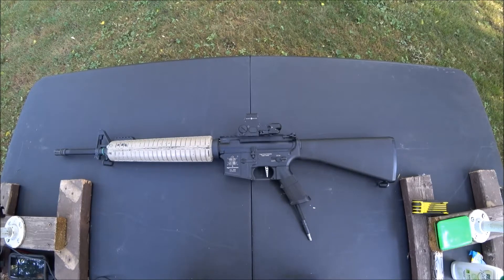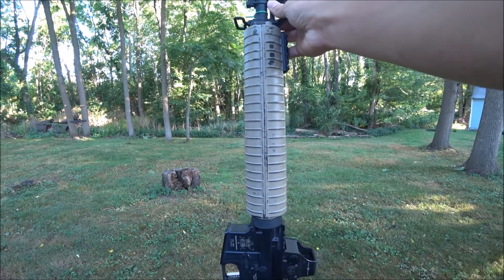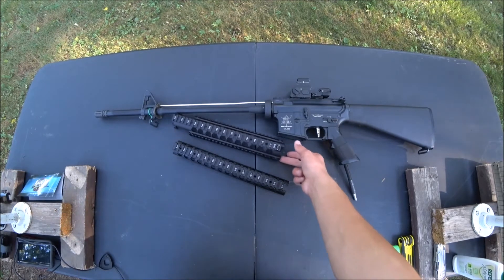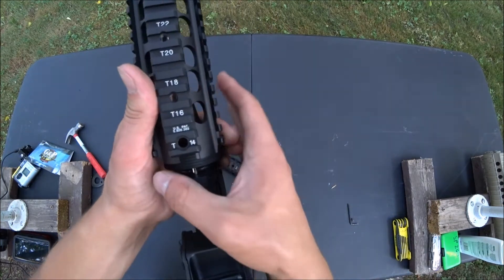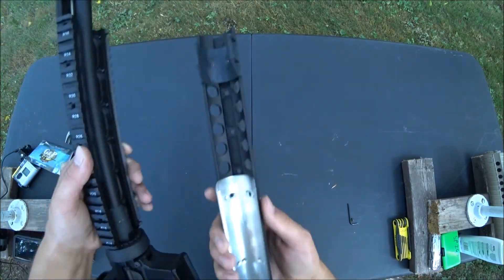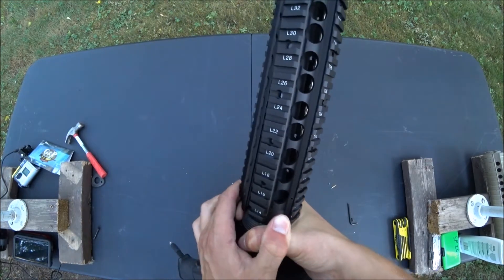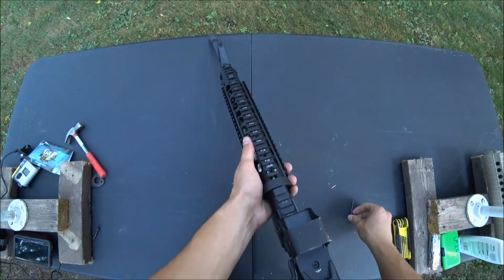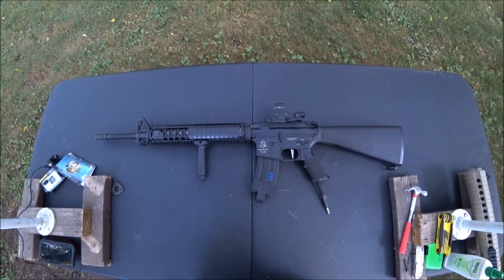G&P M5 RAS Installation for M4/M16